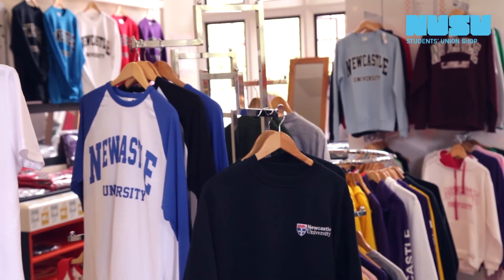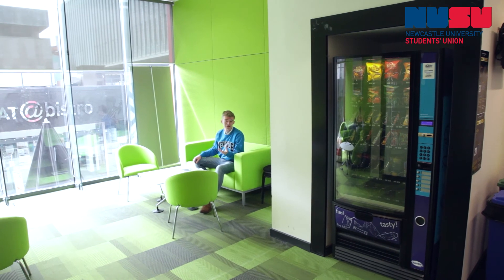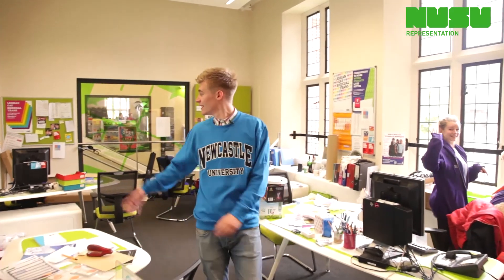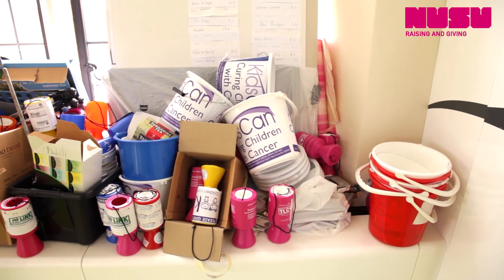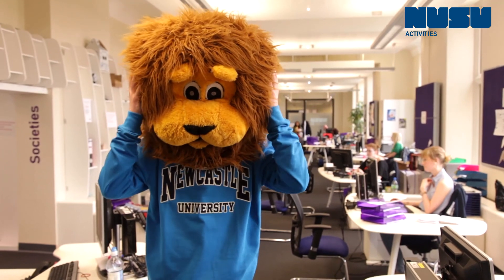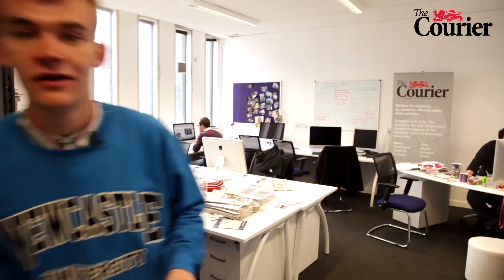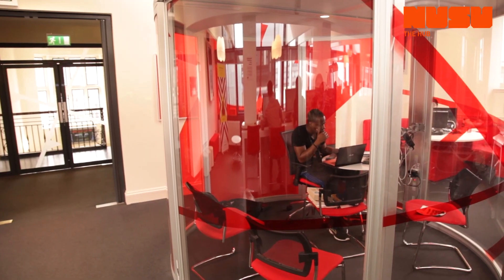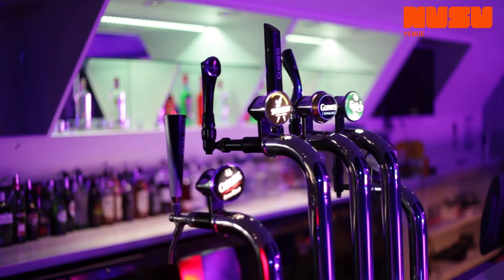Tour of the Red Brick Building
Join Newcastle student George, as he takes you on a tour of your iconic "big red brick building". From The Hub, to Venue, with Dominos and Subway along the way; take a gander at everything you can do at the Students' Union.